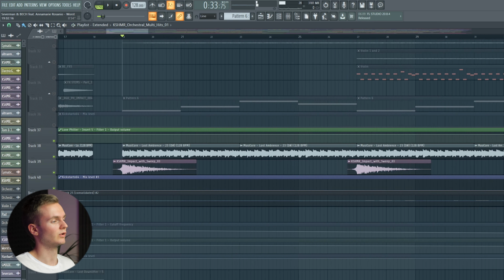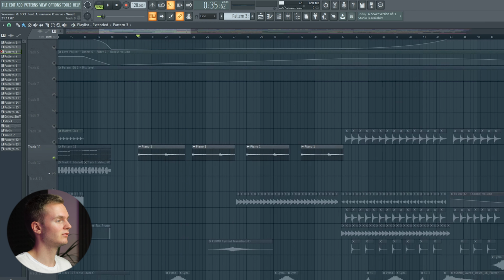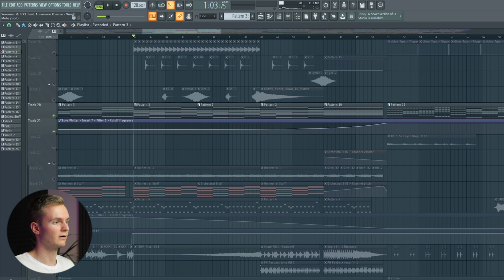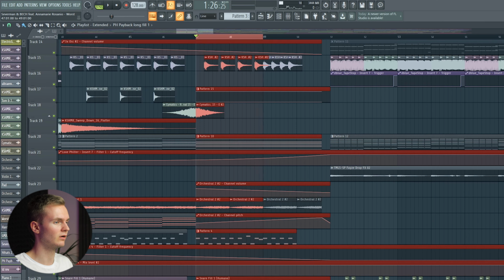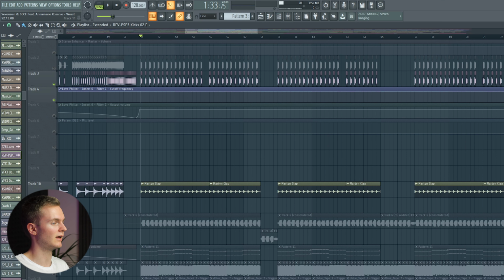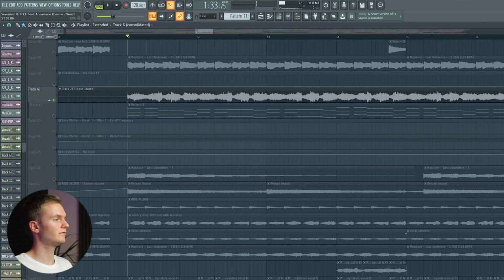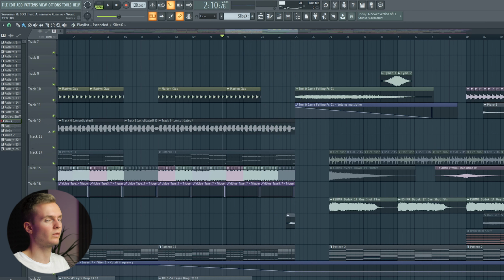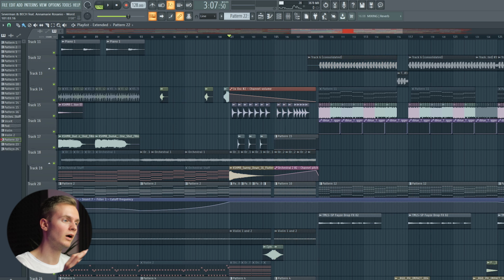How I Made 'Worst Way' with BECH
💥 In this video I show you how I made my latest emotional Progressive House song 'Worst Way' with BECH in FL Studio.

How To Make Progressive House Like Severman
How To Make A Severman Style Drop
How To Make A Progressive House Drop Like Severman
How To Make A Progressive House Drop In FL Studio